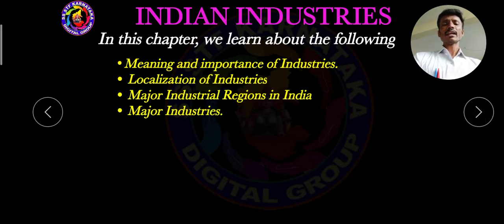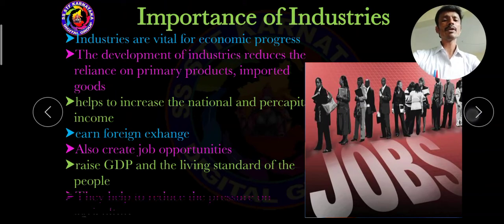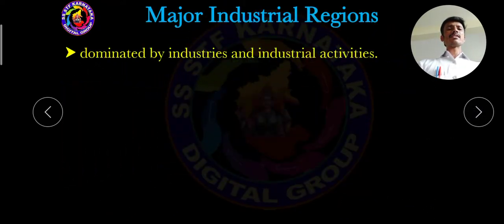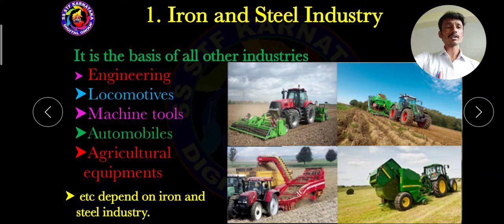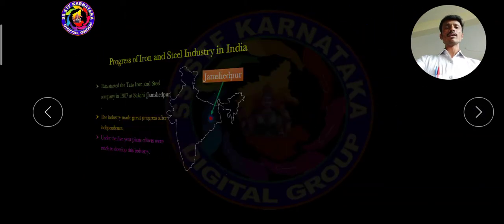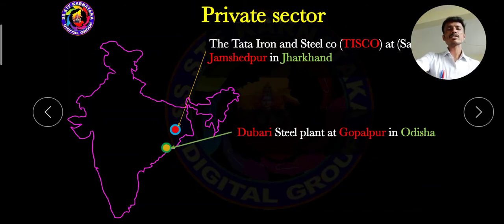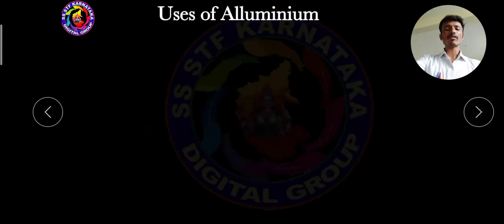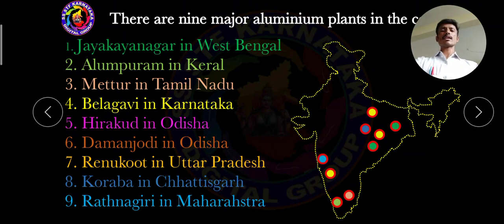|India - Industries|Part 1|Sslc|geography|Chandrashekar bgs sdl|ppt video|10th|Social Science|